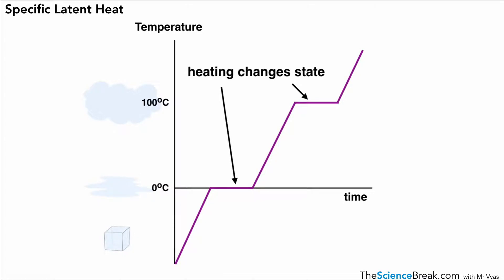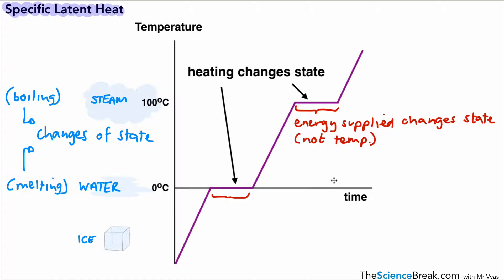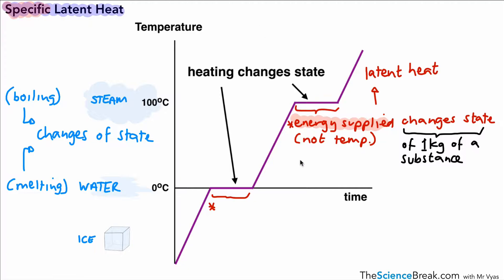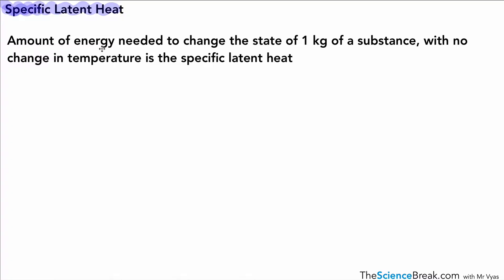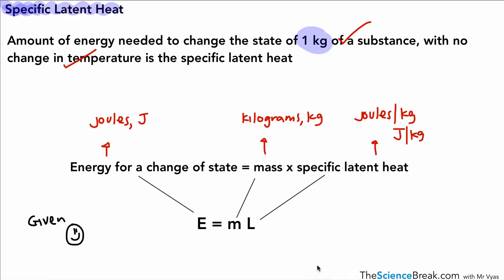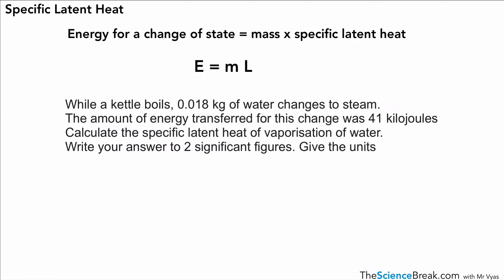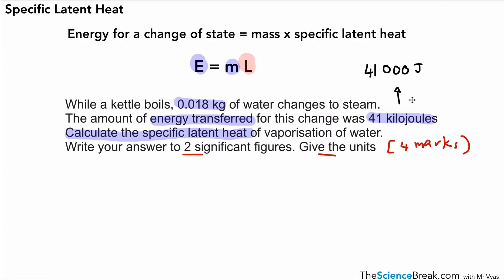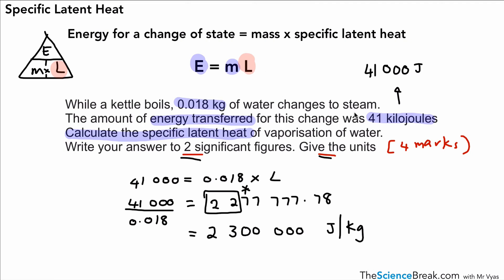AQA GCSE Physics: Specific Latent Heat | Equation and Energy Changes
The meaning of the term latent heat of vaporisation and the latent heat of fusion. We also go through some questions about specific latent heat. Master specific latent heat for AQA GCSE Physics! Learn how to calculate the energy required for state changes using Q=mL. This video covers latent heat of fusion and vaporisation.

📌 What You’ll Learn:

What is specific latent heat?
How to calculate energy for state changes using Q=mL.
The difference between latent heat of fusion and vaporisation.